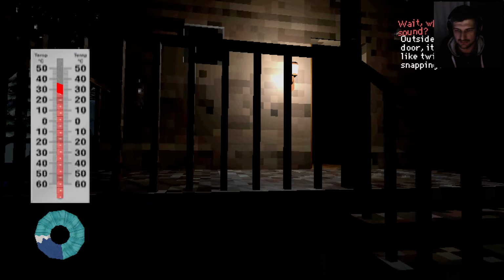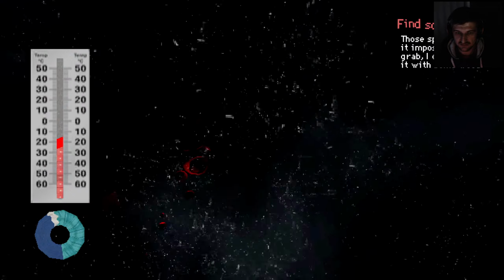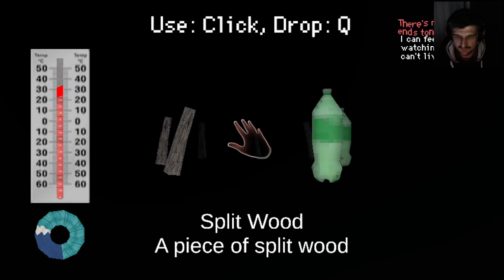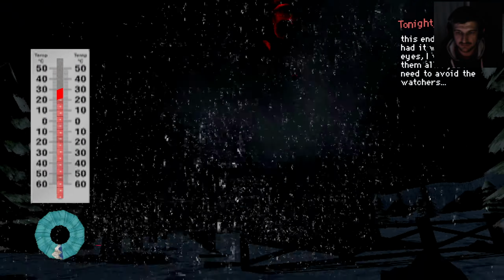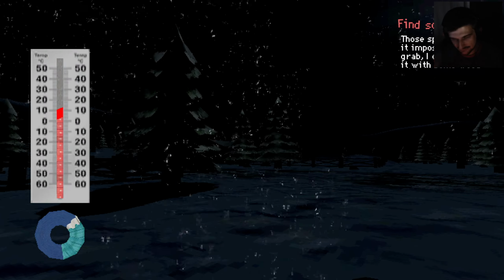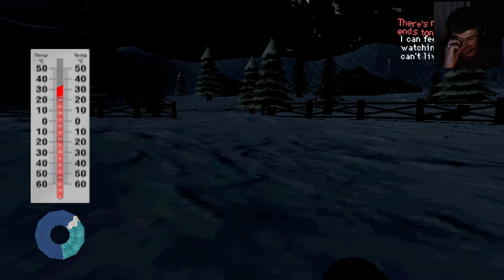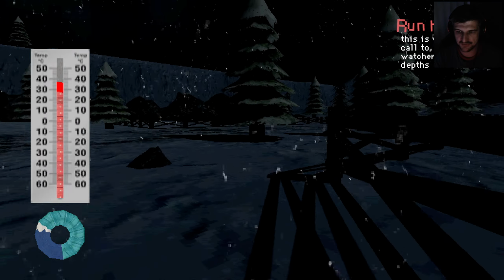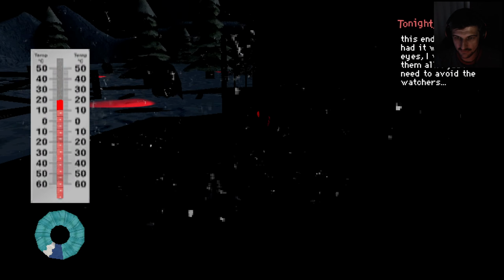Occuleye - Playthrough (Recorded Live)